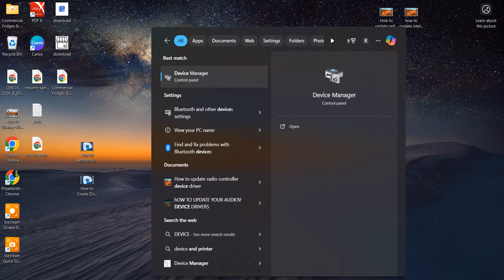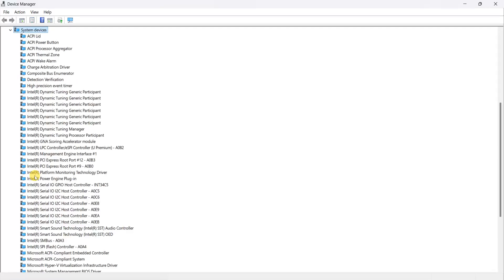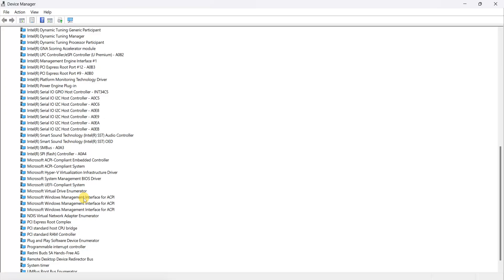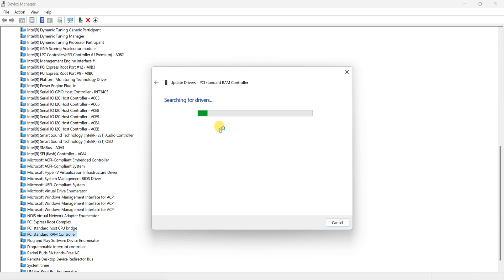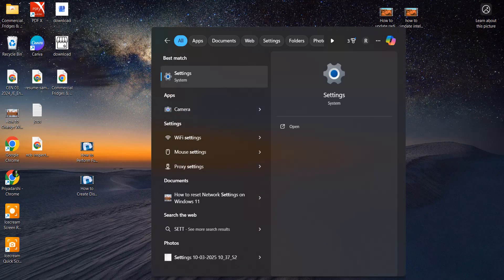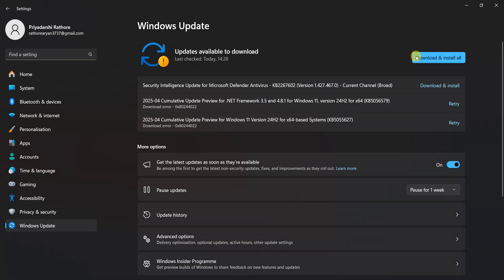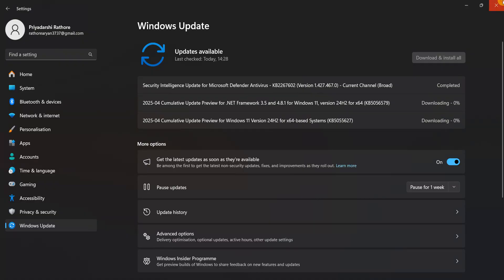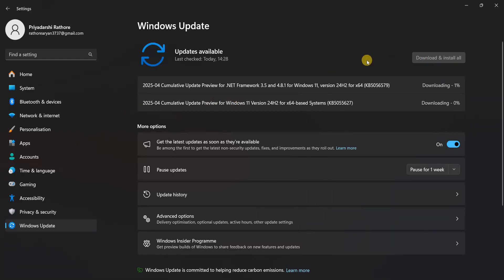How to Update RAM Controller Drivers on Windows 11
Want to improve your PC's memory performance? In this video, we show you how to update your RAM Controller Driver in Windows 11. Follow these simple steps to fix memory-related issues, enhance speed, and keep your system running at its best. Don't miss it — upgrade your system today!
FOLLOW ME